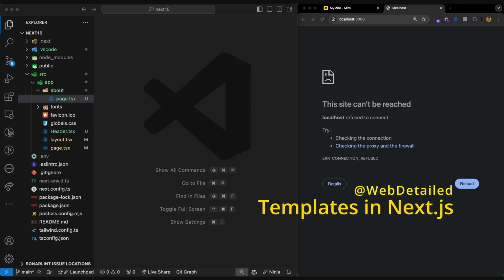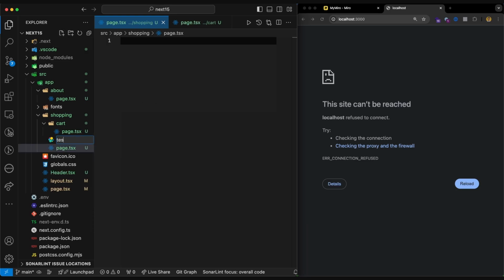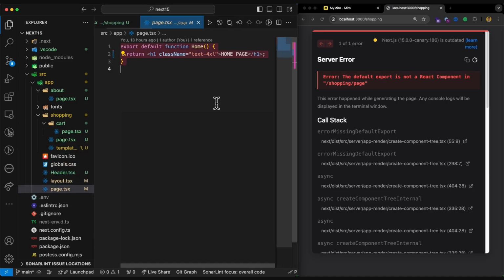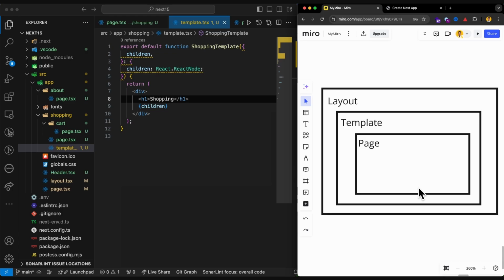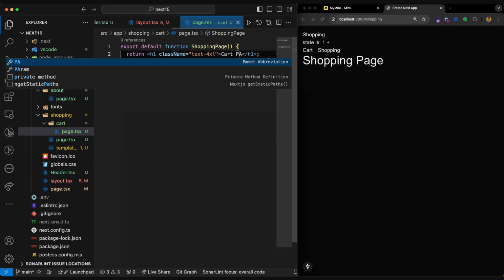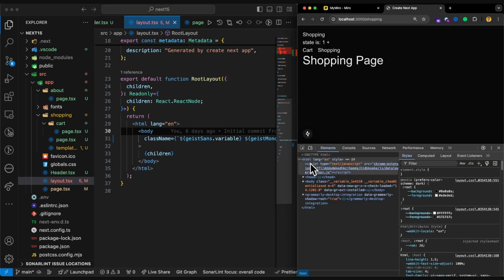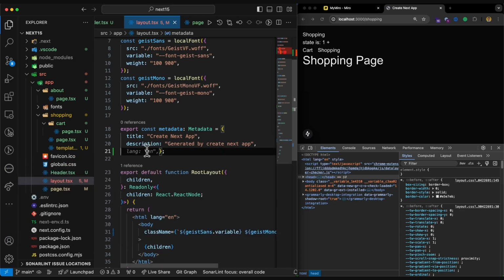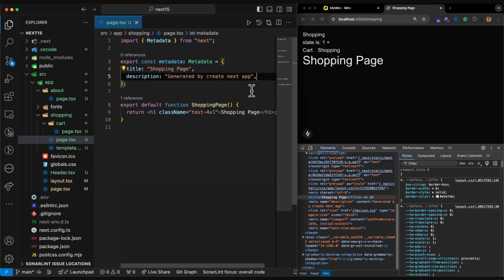Templates in Next.js 15 and their difference with Layouts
In this video, I explain the concept of templates in Next.js and how they differ from layouts. Templates allow you to reuse components across pages but don’t preserve the state like layouts do. This can be useful when you want to reset the state on each navigation, such as on a shopping or cart page. I also demonstrate how templates wrap pages in a structure between the layout and the page itself. Additionally, I introduce the metadata feature, which helps modify the page’s head section for things like setting the title.

00:00 Templates in Next.js
04:53 Root layout structure in Next.js
05:35 Adding data to head tag in Next.js